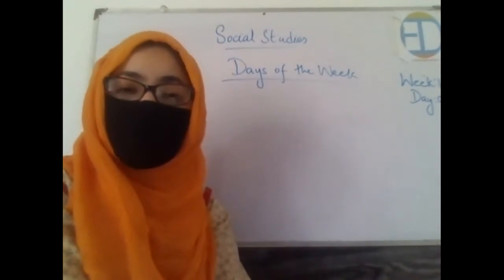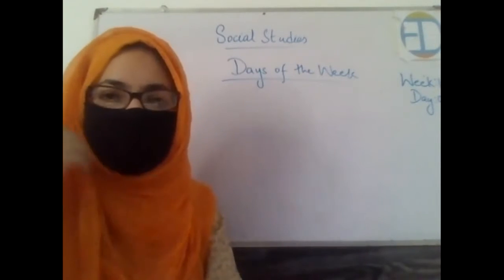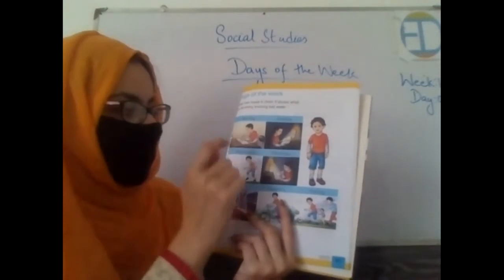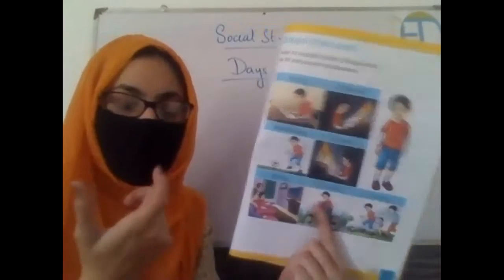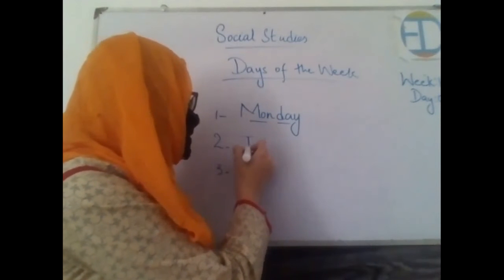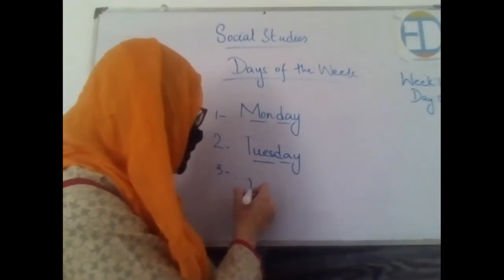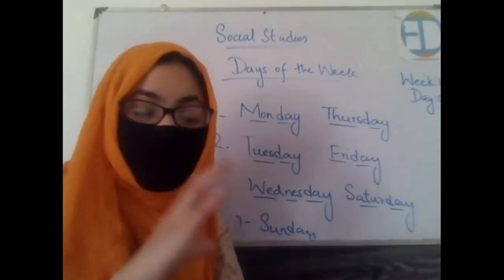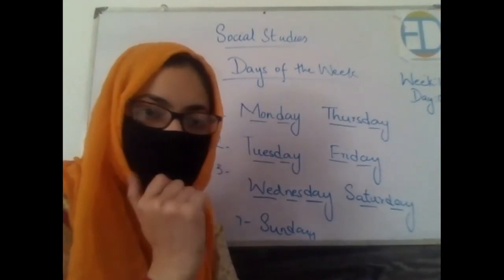Days of the week